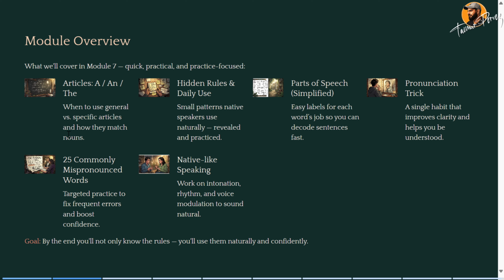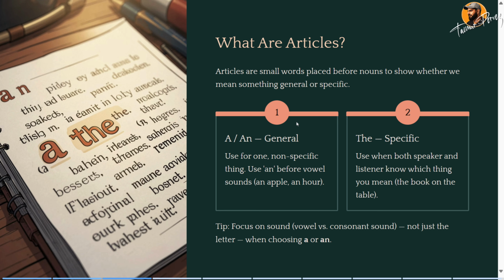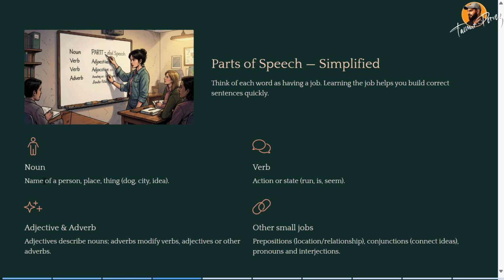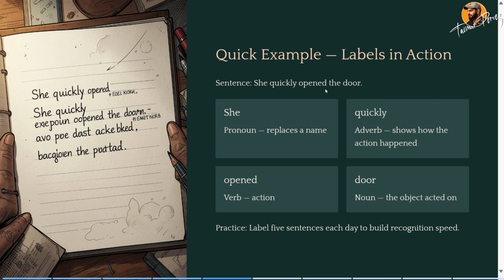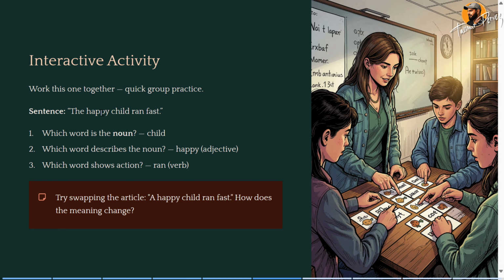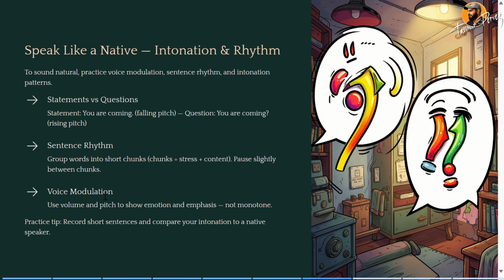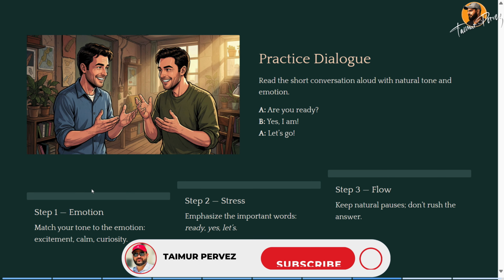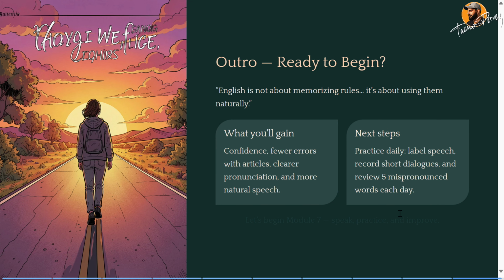Articles, Parts of Speech & Pronunciation -- Introduction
Master Spoken English From Scratch — 112 Lessons | Beginner to Fluent in 90 Days

Learn to speak English fluently and confidently with this complete Spoken English course — covering vocabulary, tenses, grammar, phrasal verbs, pronunciation & real-life conversation skills, explained in easy Urdu/Hindi.

✅ 300+ daily use sentences & expressions
✅ All English tenses with 100+ examples each
✅ Modals, prepositions & conjunctions simplified
✅ Phrasal verbs, idioms & pronunciation tips
✅ Real-life English for interviews, emails & conversations

Perfect for beginners who want to speak fluent English naturally and confidently.

🎓 MASTER ENGLISH WITH VIRTUAL ACADEMY
Virtual Academy is trusted online education platform where you can learn from home and earn a registered diploma! 🏆

We offer courses in:
🗣️ Spoken English | 🤖 Artificial Intelligence (AI) | 🎨 Graphic Designing | 🌐 Web Designing | 🎬 Video Editing | 📊 Office Automation | 🧊 3D Modeling & much more!

🎙️ "This video includes AI visuals for educational clarity. Script, voiceover, and content are fully original by Taimur Pervez — Virtual Academy."